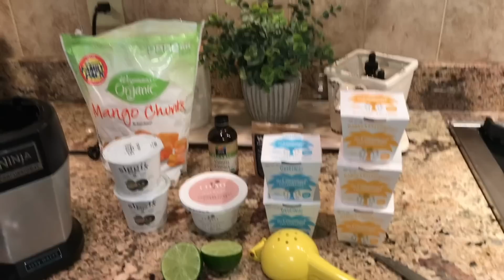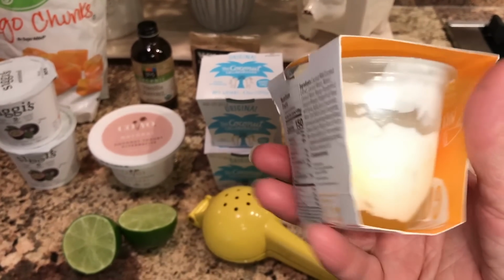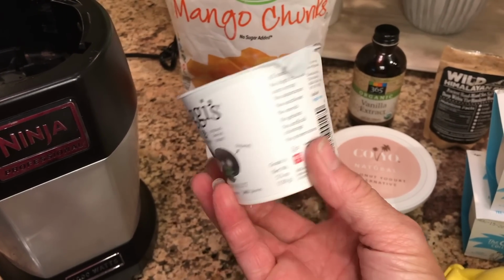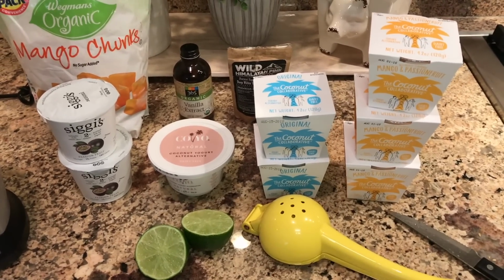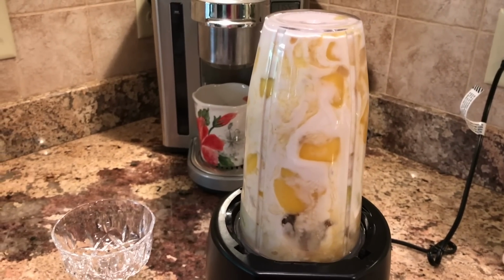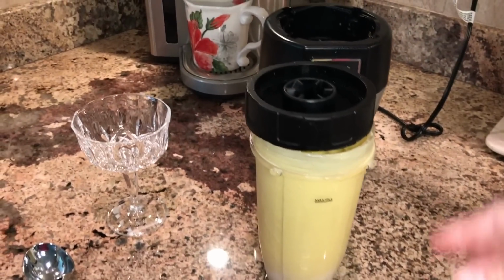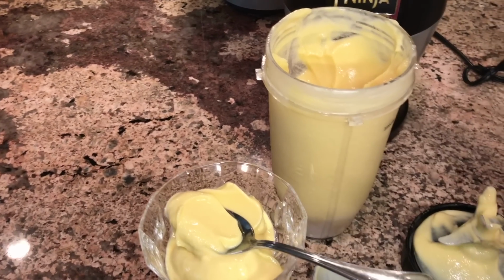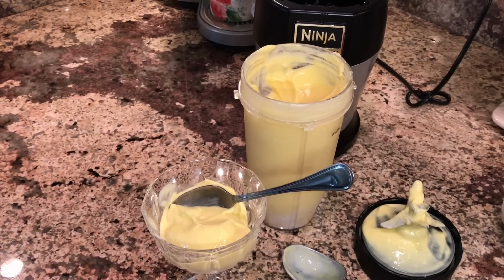~Healthy Zone~ Frozen Coconut Mango Yogurt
Hello my beautiful friends..Thanks for joining me!  This video is a bit jumpy...I was holding my iPhone...all future videos will be done with the steady arm of a tripod...not this old lady...LOL. 😂 This is really yummy...just use what YOU like the best in regard to FLAVORS...Have a great day!

Coconut yogurt ( I used 3 ~ 4.2oz containers) (1 1/2 cups of plain greek style yogurt is perfect for this amount of fruit!!
2 1/2 to 3 cups frozen mango
juice of one lime
1/4 teaspoon vanilla

Put all wet ingredients in blender followed by frozen fruit...blend and enjoy..

If using small ninja like blender...put mango in first then layer other ingredients over...blend until thick and frosty...ENJOY!

Put extra in a glass freezer safe container ...let thaw a bit before serving!